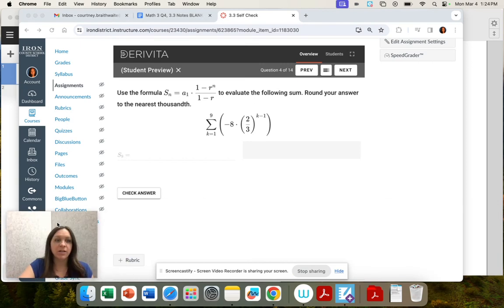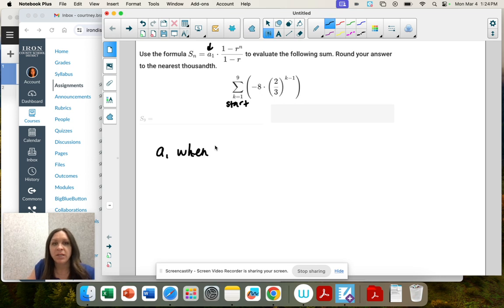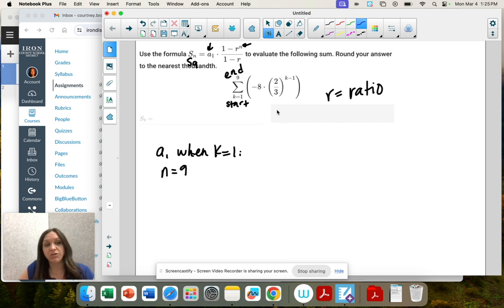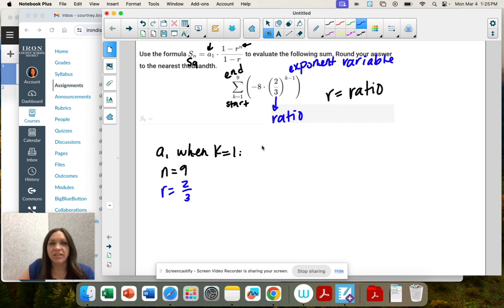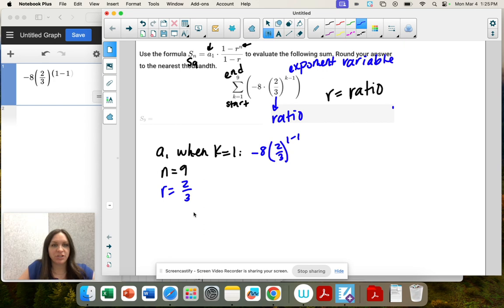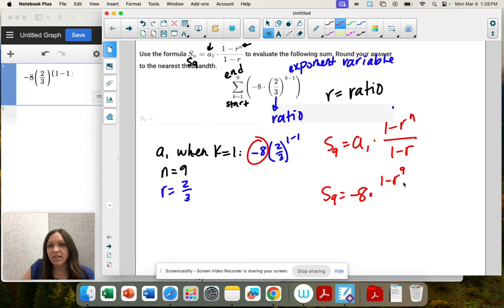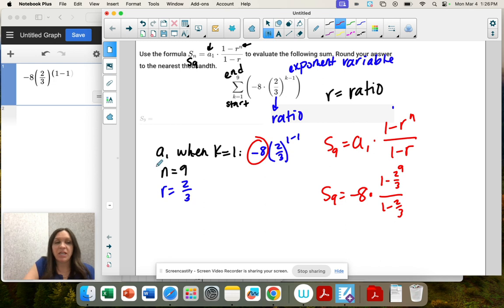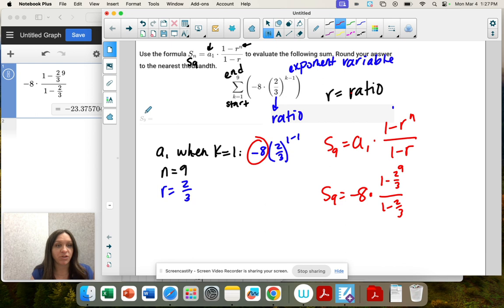Math 3 Q4, 3.3 #4